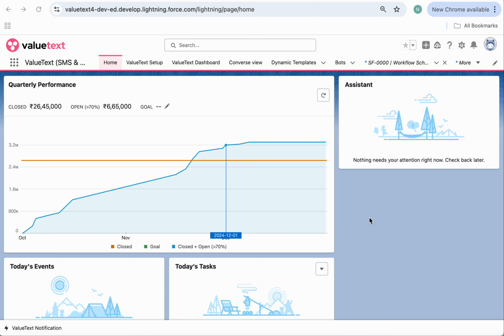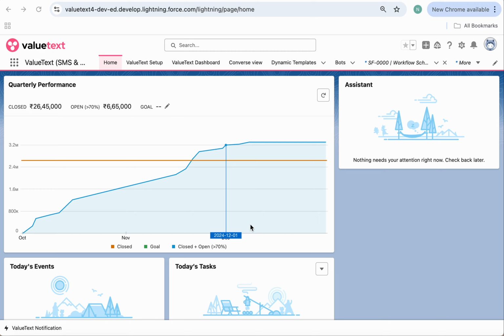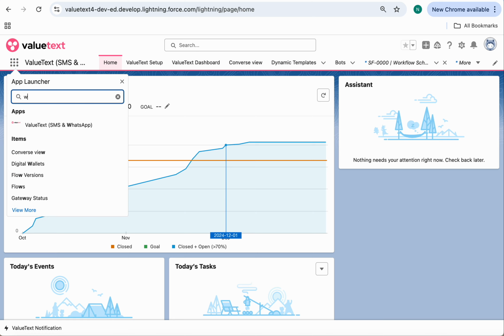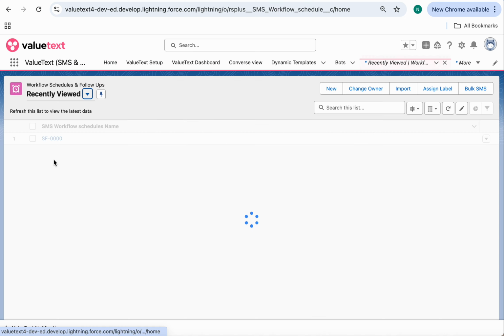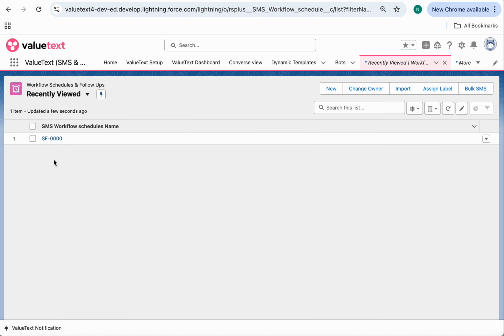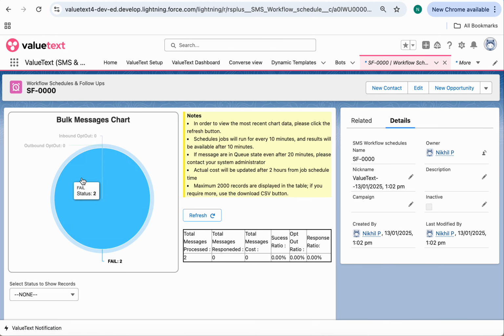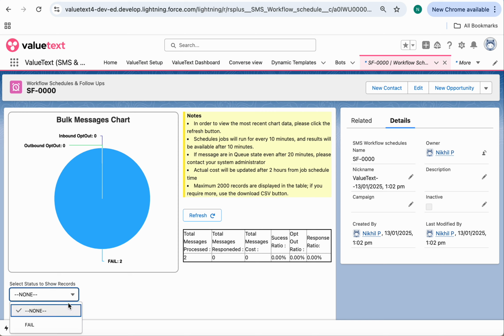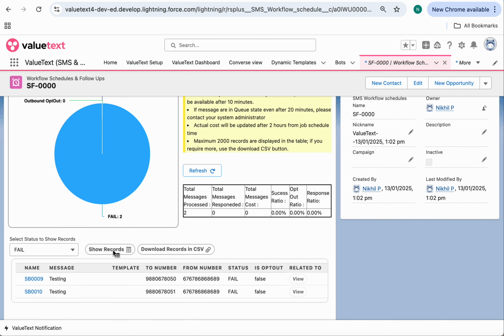How to Generate Reports for the Bulk Message Job | Step-by-Step Guide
Learn how to generate reports for the Bulk Message Job with this step-by-step guide. 📊 Discover the best practices for tracking, analyzing, and optimizing bulk message performance.

Watch now to master reporting! 🚀